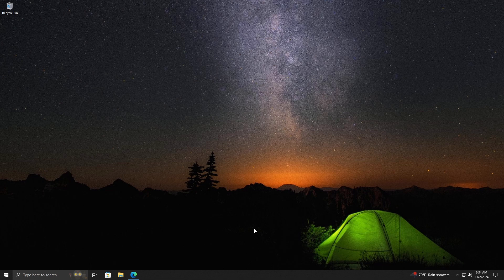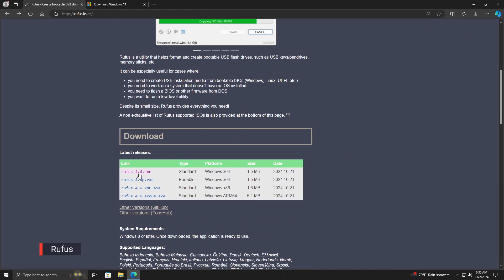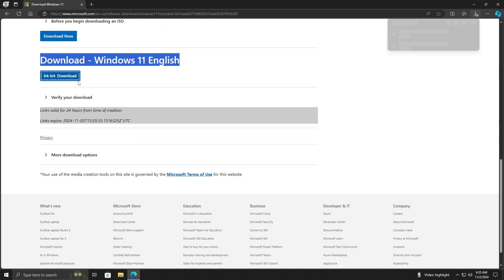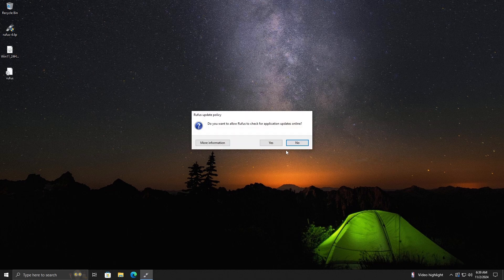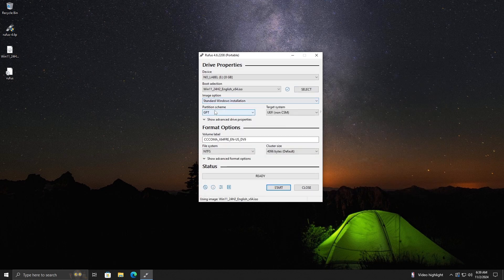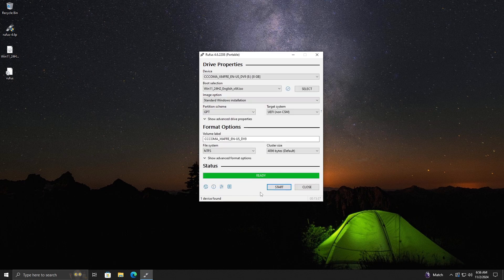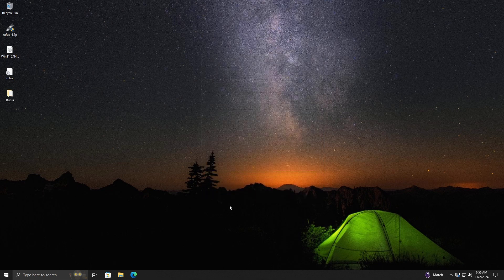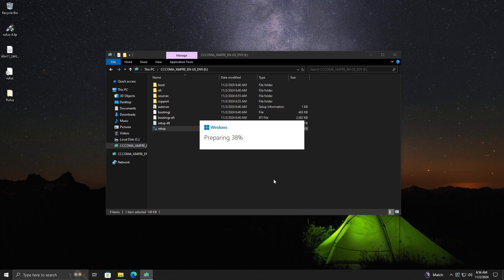How To Upgrade To Windows 11 24H2 on Unsupported Hardware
Rufus Version 4.6 added a new setup.exe wrapper to bypass Windows 11 24H2 in-place upgrade restrictions, so you can now bypass them and do an in-place upgrade rather than a fresh or clean install of Windows 11 24H2.

Thanks ❤️